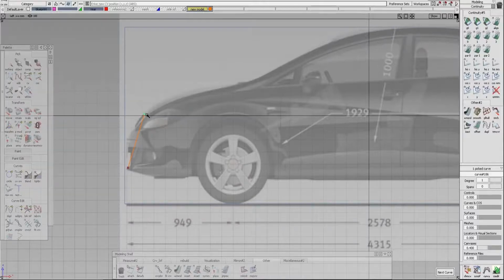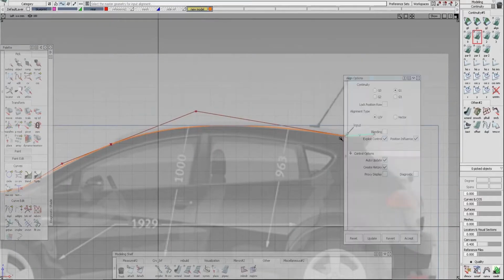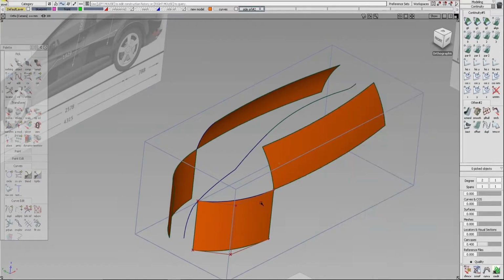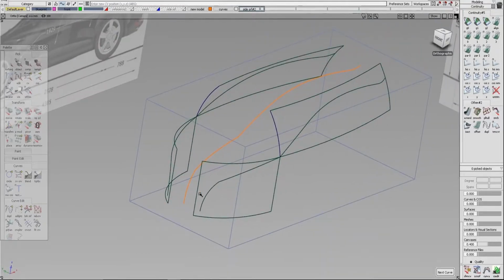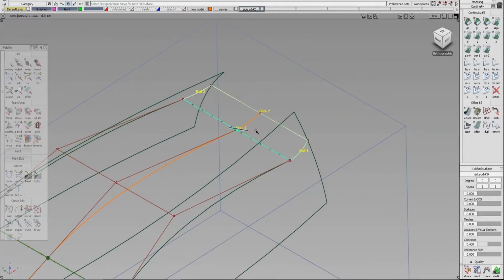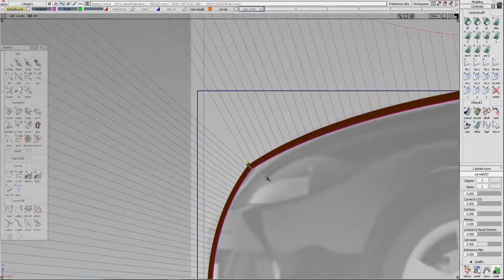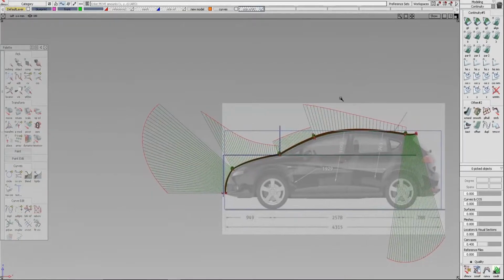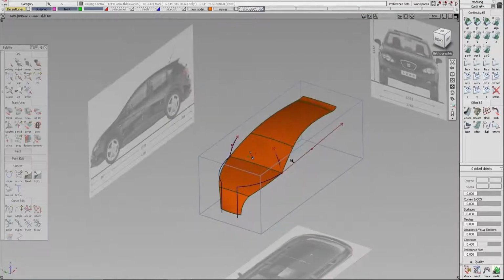SEAT LEON CAS 3